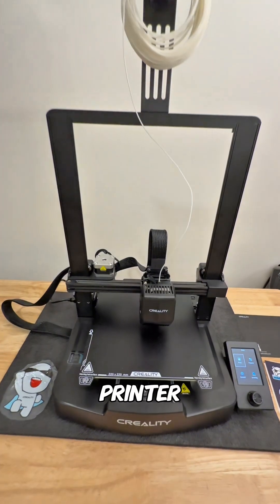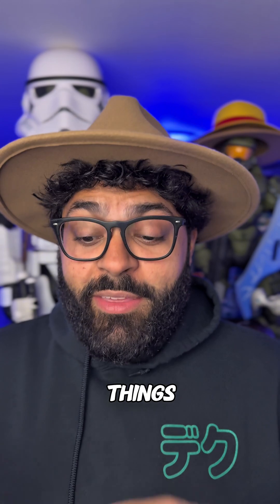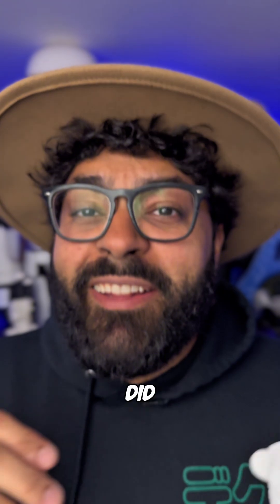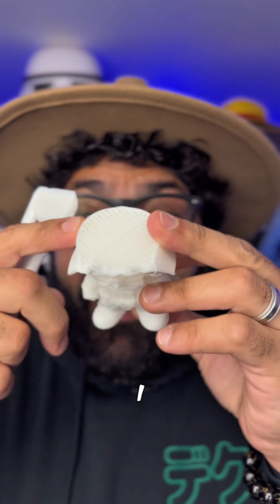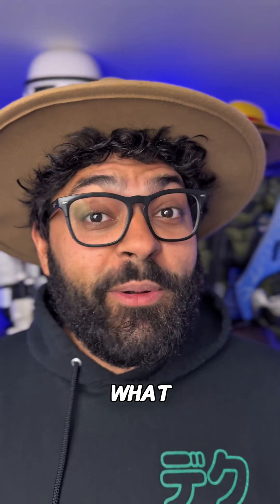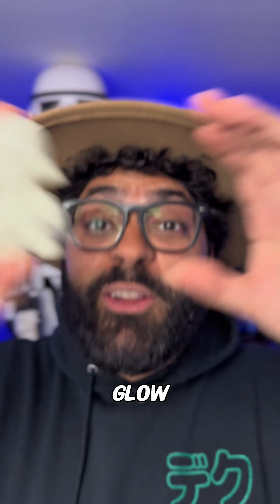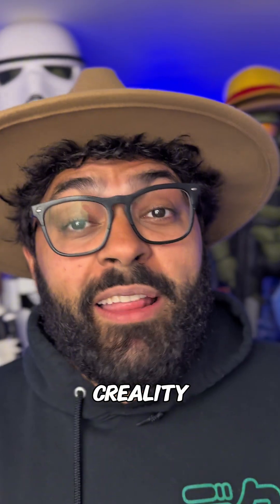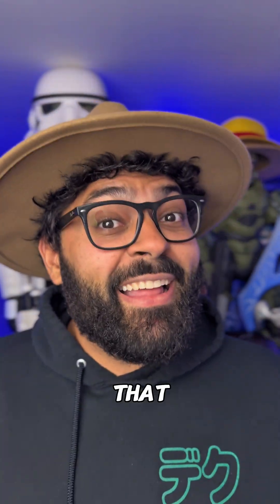This is the Creality Ender 3 v3 SE the best starter printer for any beginner! 😱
This is the Creality Ender 3 V3 SE and I’m blown away! 🙌 This thing is a total game-changer for anyone getting into 3D printing. Super beginner-friendly, crazy easy to set up, and prints are smooth right out of the box.

✅ Auto-leveling made simple
✅ High-speed, stable printing
✅ Perfect for beginners & hobbyists
✅ Affordable, but feels premium

If you’ve been on the fence about diving into 3D printing, this is THE printer to start with. I’m already hooked—what should I print next? 👀✨